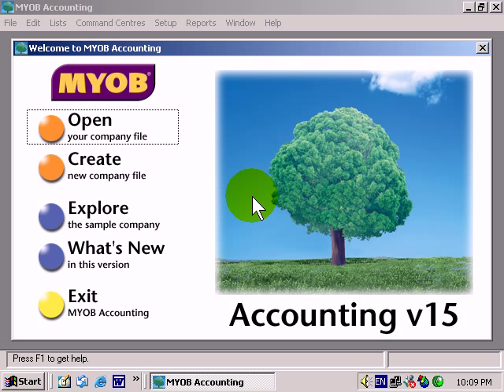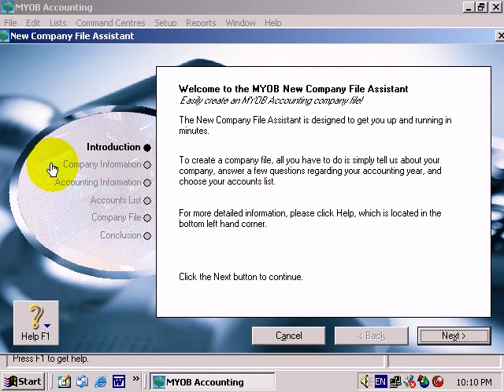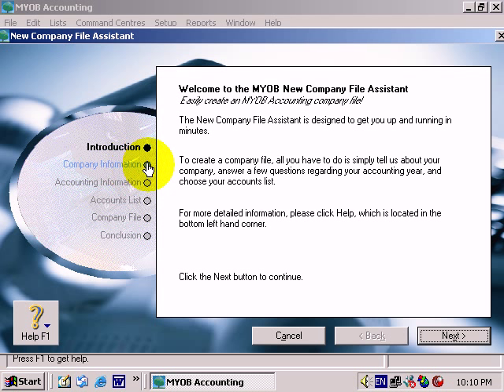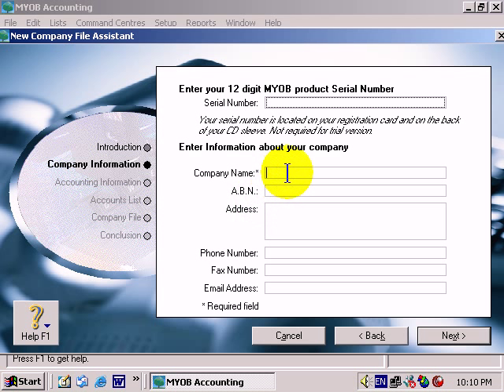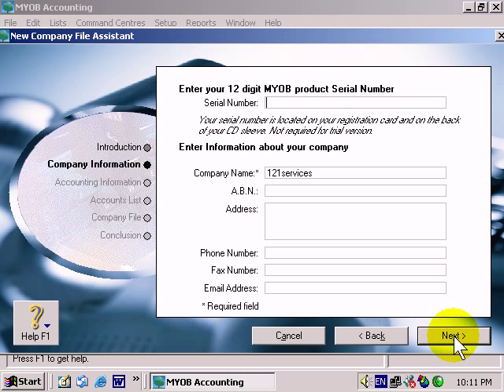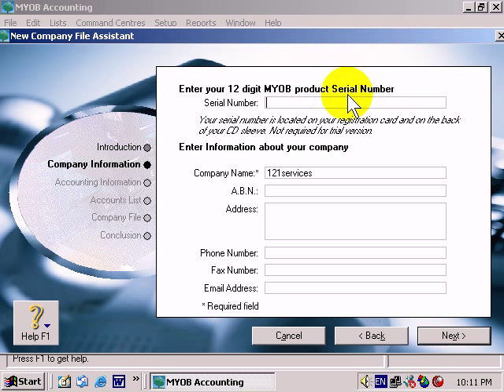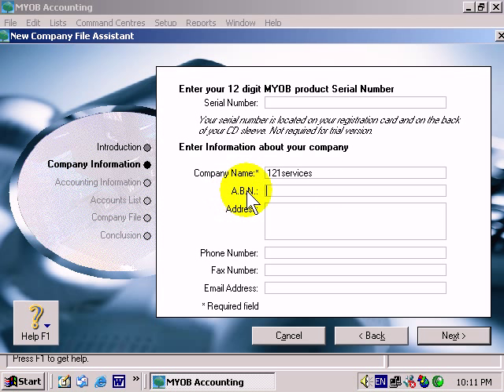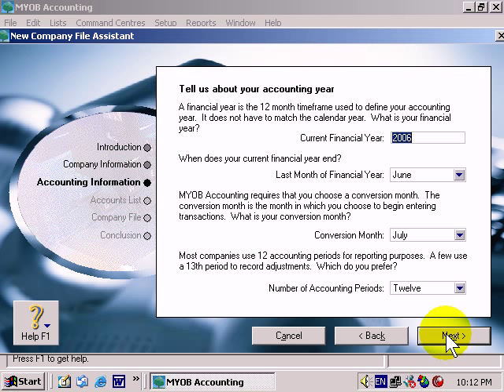MYOB Training Courses - 501101 MYOB Setup - Creating new company file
Learn how to setup your MYOB software for a new company file